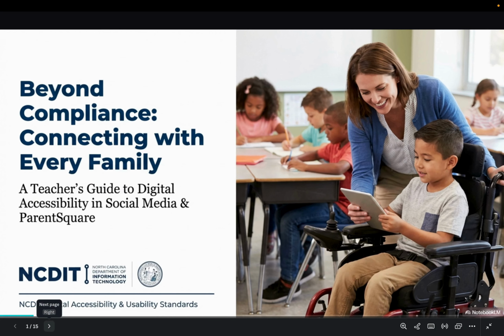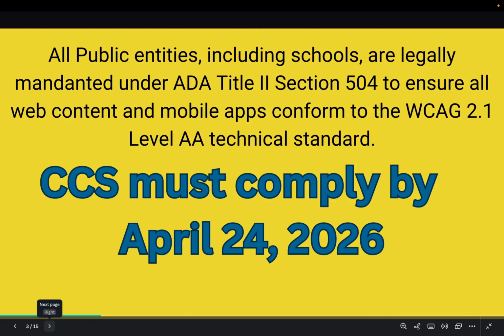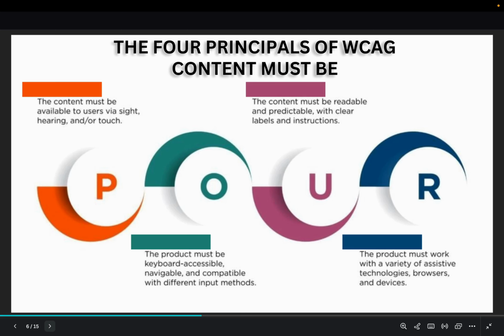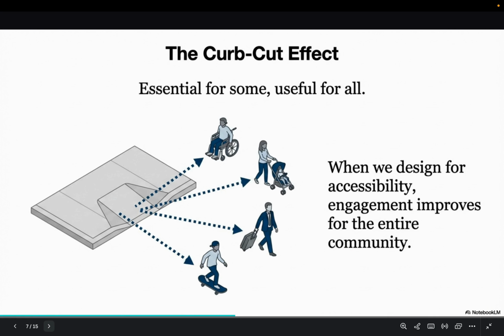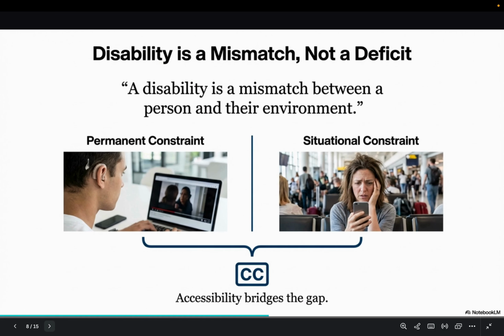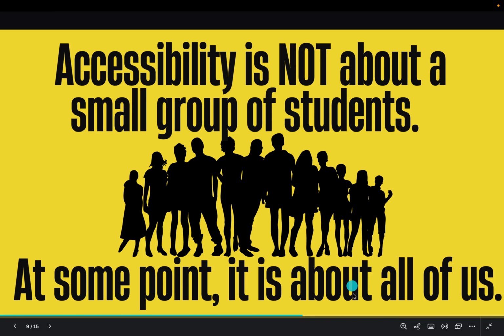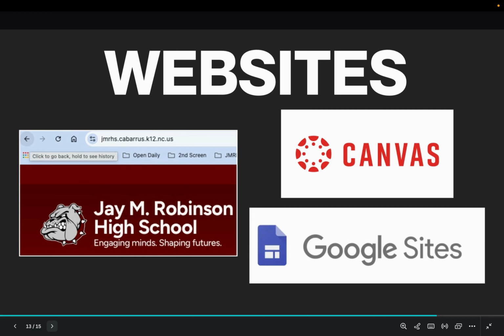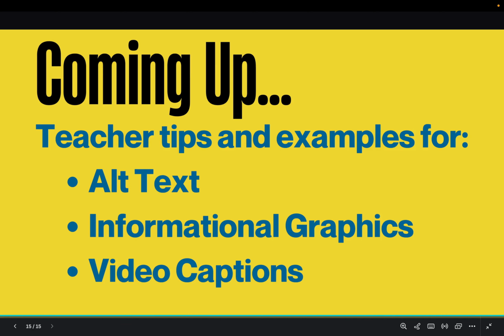Compliance "The Why"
Informative video for Concord High School staff regarding why we need to ensure web content and mobile app compliance with ADA and WCAG.